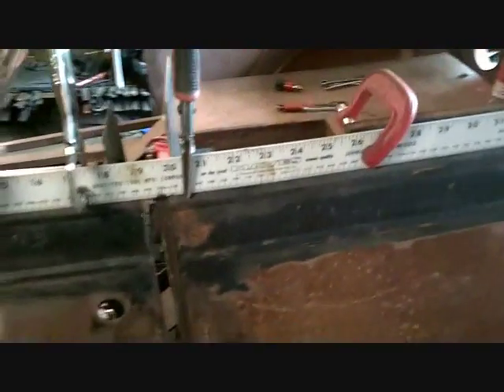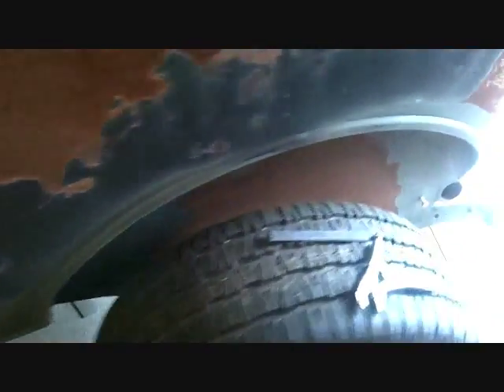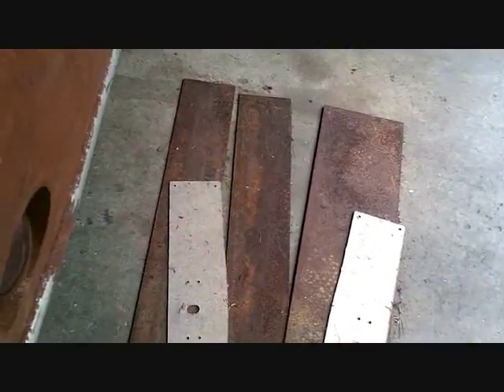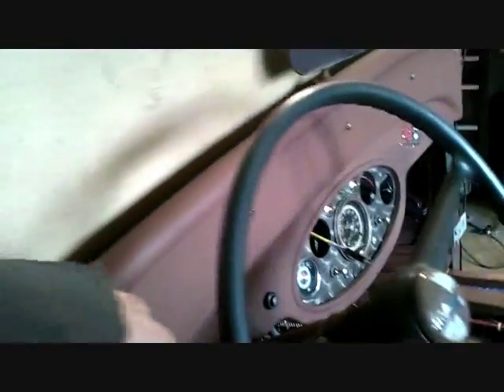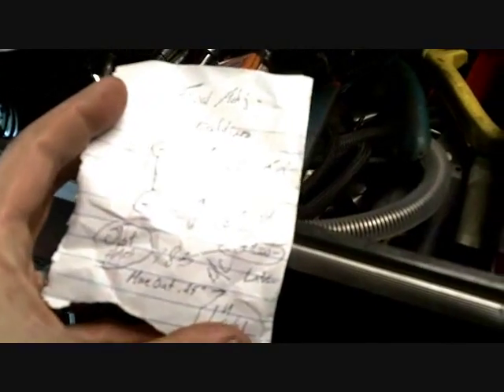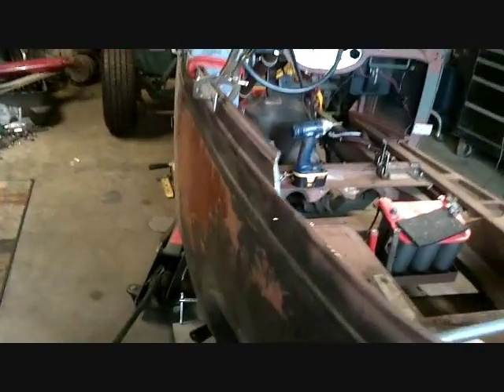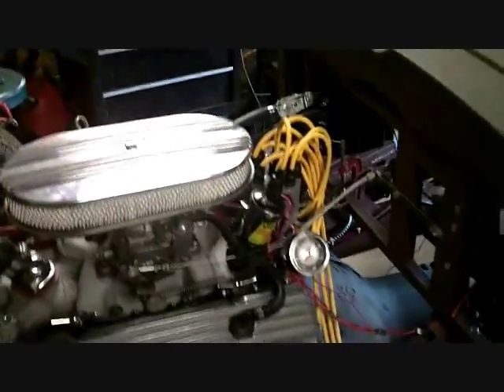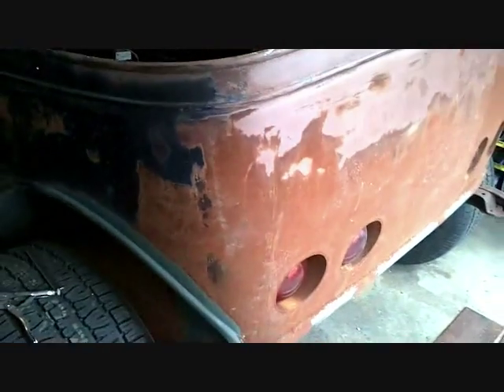EVELYN #152 - B-Pillar Adjustments, Door Alignment & a big BONUS at the END !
Sunday 5/22/11 - I'm outside taking measurements and making notes to change the B-Pillar shapes for the third time.. First was cardboard then a scrap of 1/8" and next will be 3/16ths plate.. But It's all got to be PERFECT.. Plus there is a big BONUS at the end.. So be ready for it! -Enjoy.. Rob